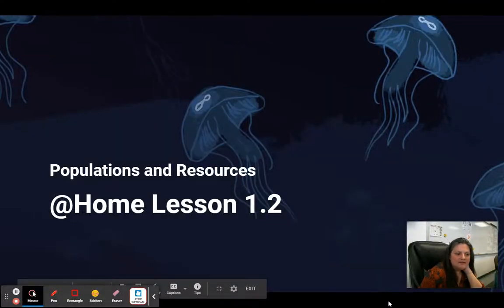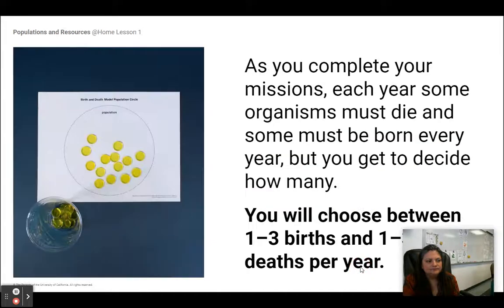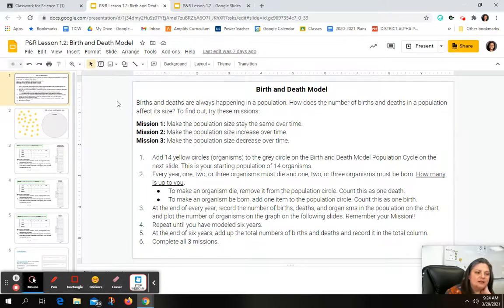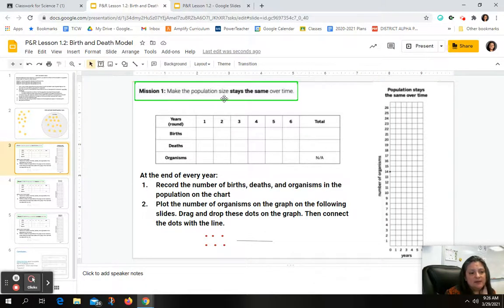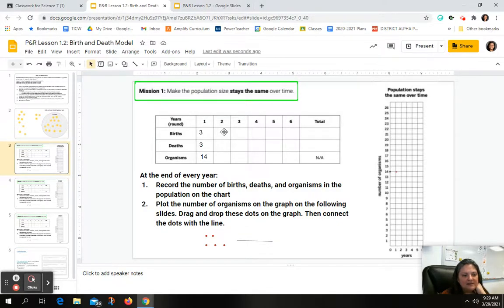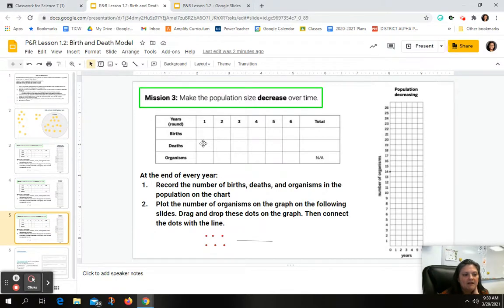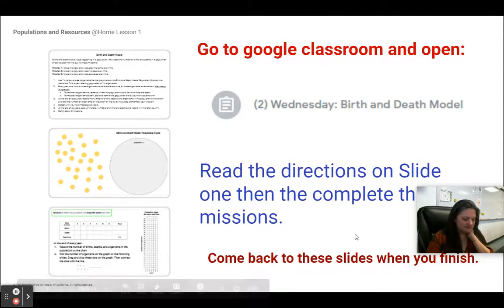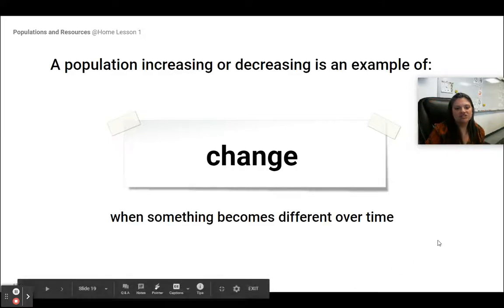Populations & Resources Lesson 1.2